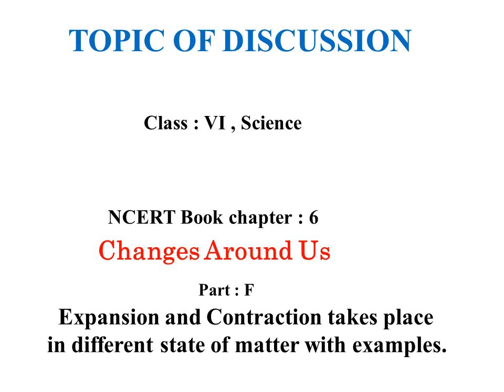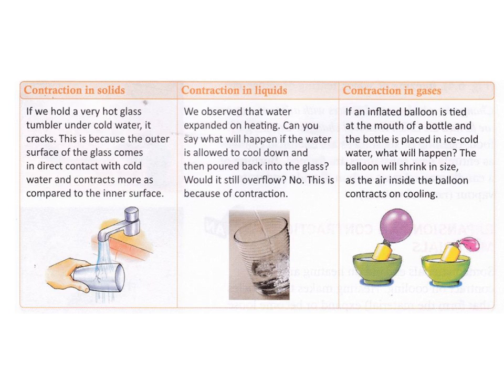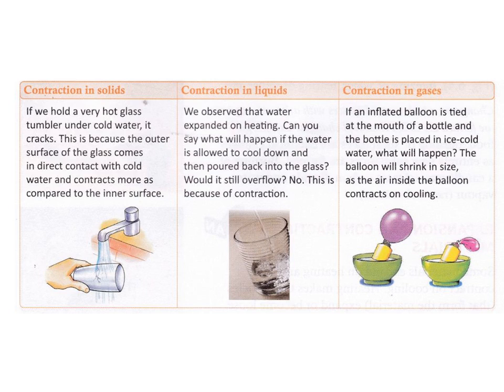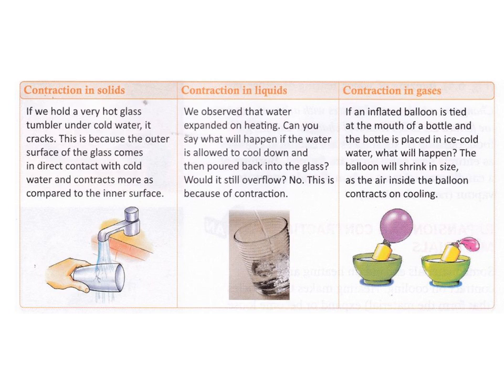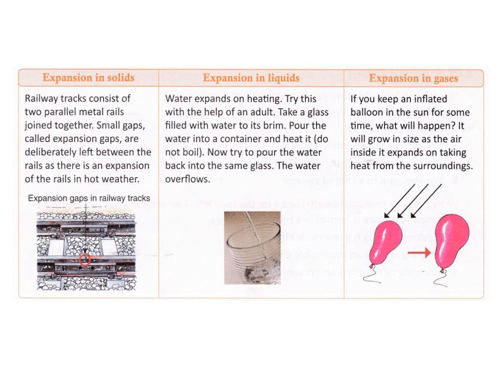CLASS VI SCIENCE TOPIC: CH-6